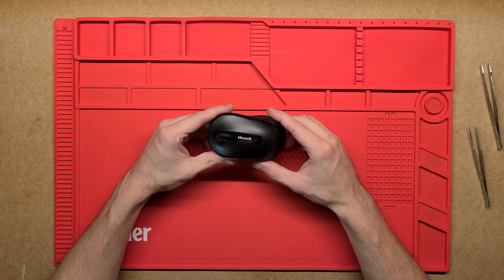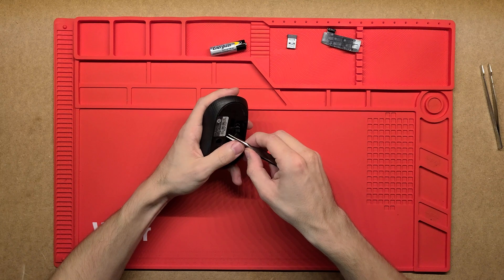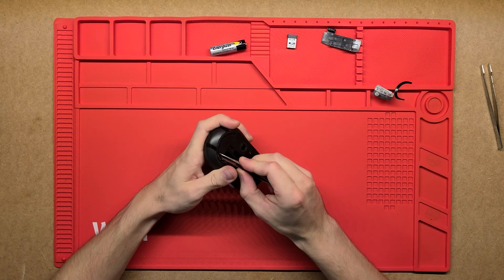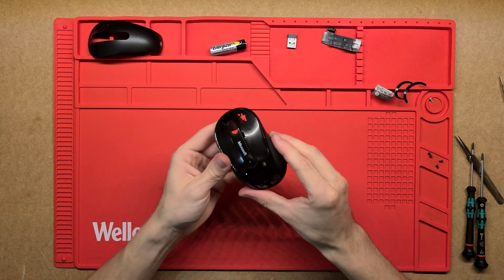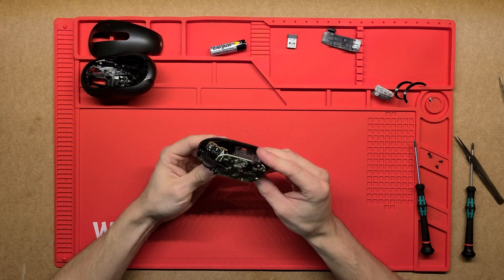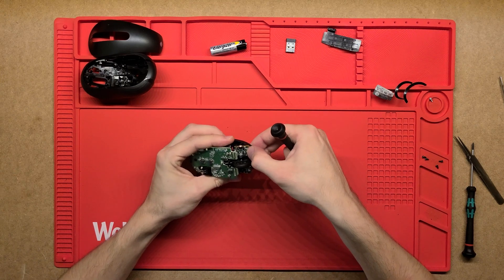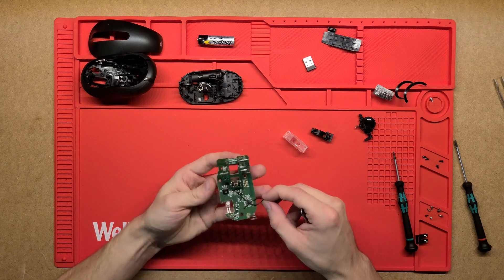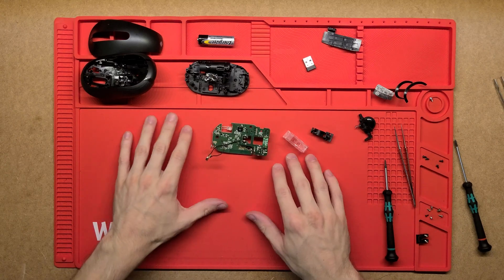Microsoft Wireless Mouse Teardown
Disassembly and explanation of the working of a Microsoft Wireless Mobile Mouse 3500.
Link to this item on Amazon